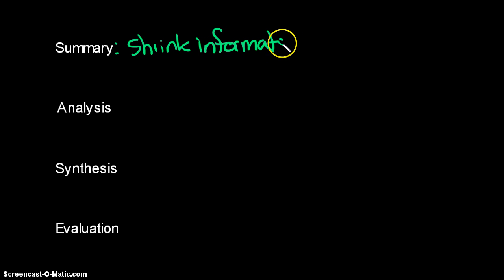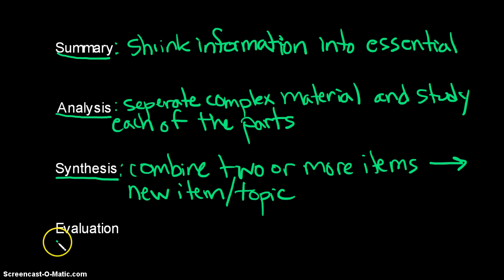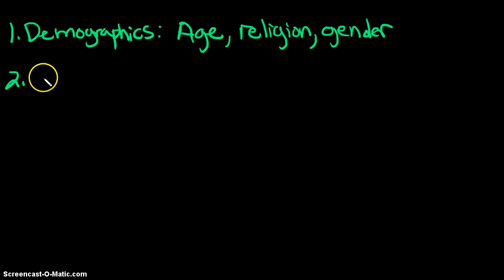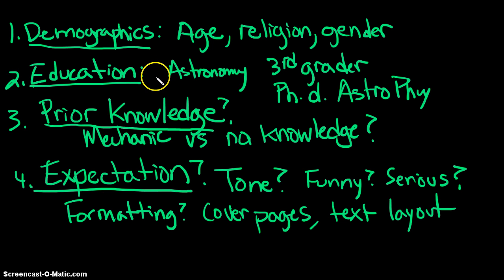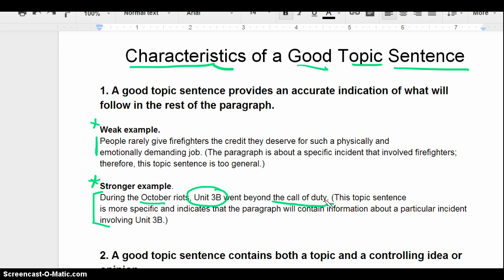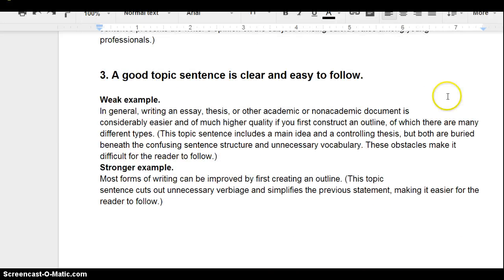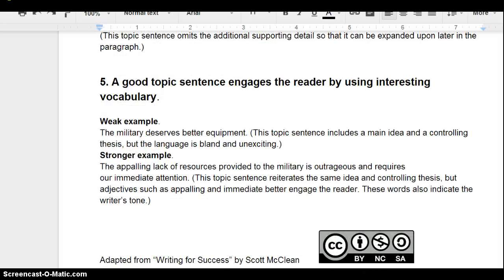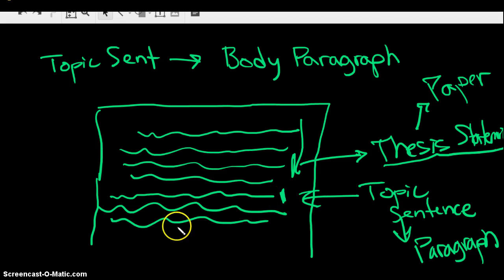writ 101 - chap 6 - lecture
writing for success